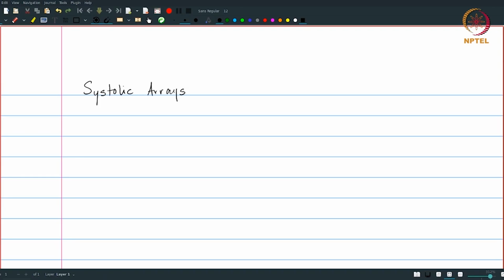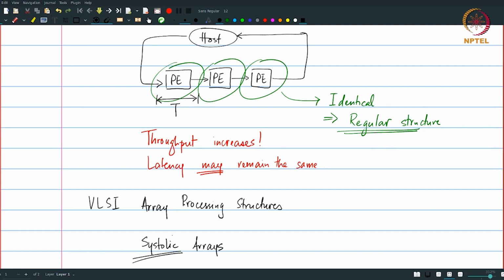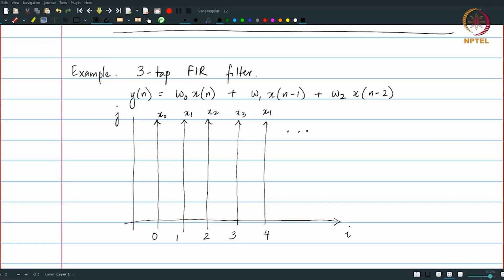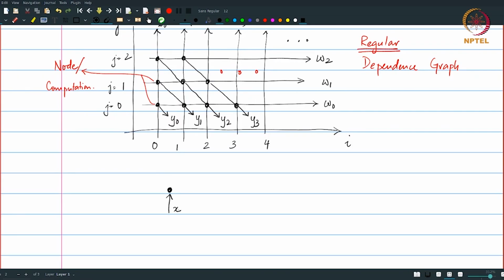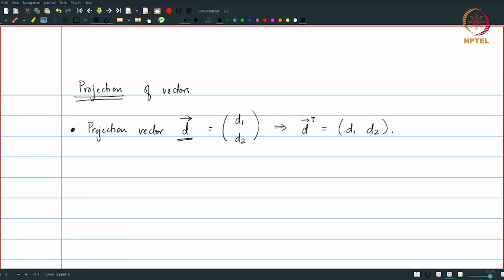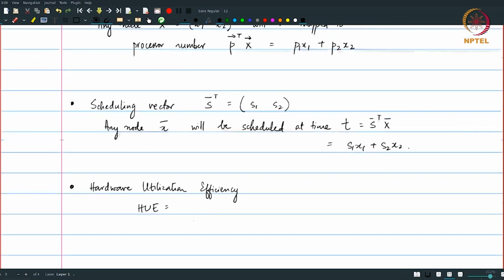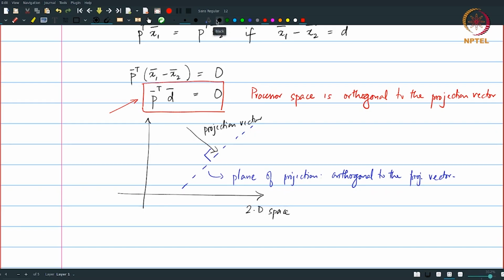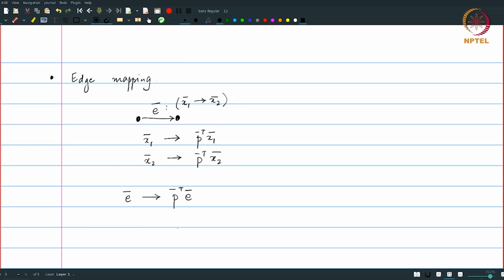Systolic Arrays - Background